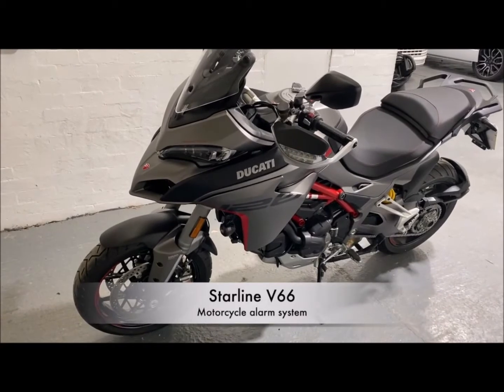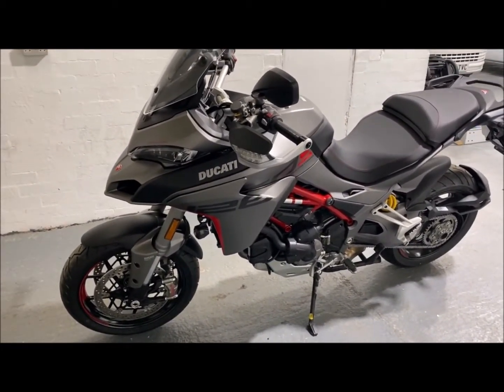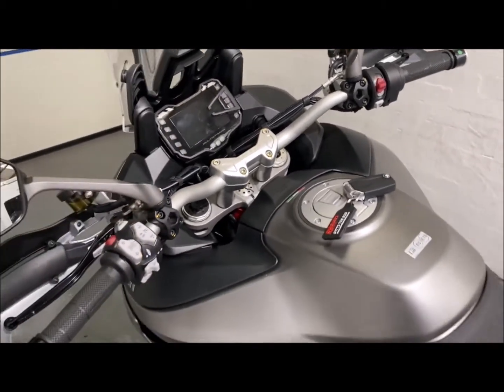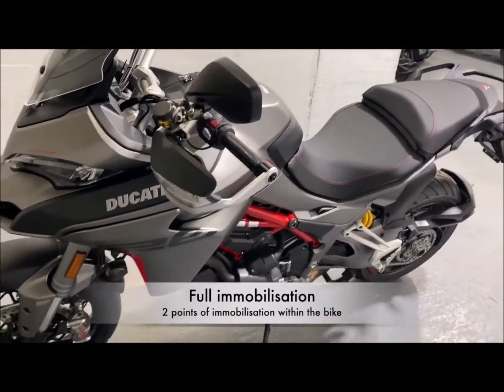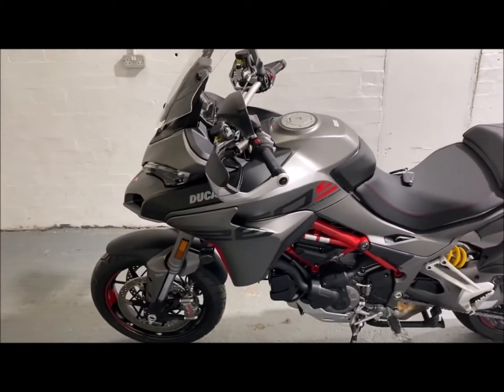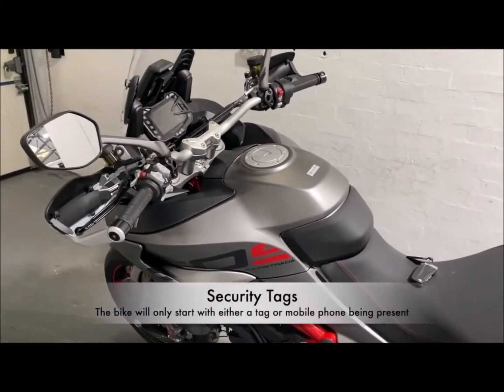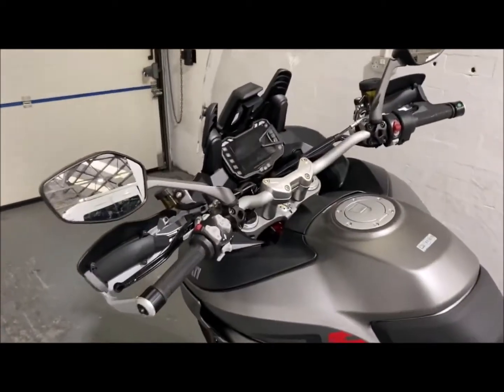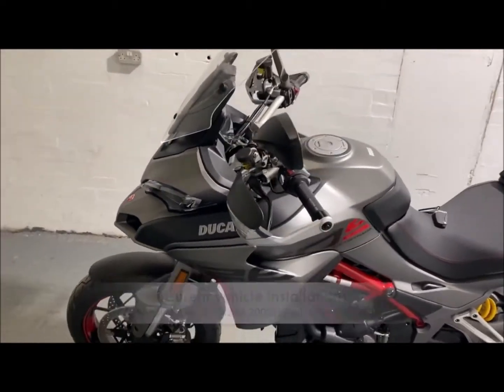[StarLineUK] Motorcycle Security | Ducati Multistrada GT 1260 | StarLine V66 | Alarm+Immobiliser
StarLineV66 Motorbike security system (1-way micro MotorcycleAlarm / Immobiliser); suitable for bikes, scooters, quads, and similar. Demonstrated on a 2020 DucatiMultistrada GT1260.
For professional installation only. Available exclusively through a network of authorised Partner companies.
Video by InsureFit Vehicle Installations – representing StarLine in the NorthWest (Blackburn, Lancashire).